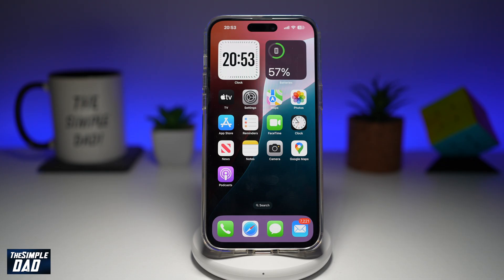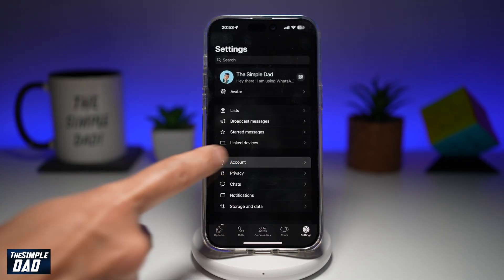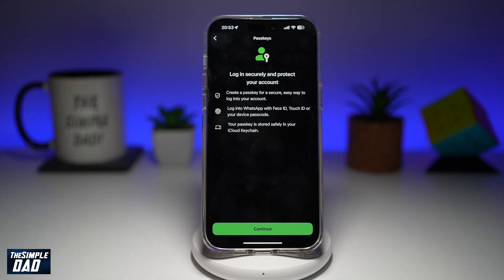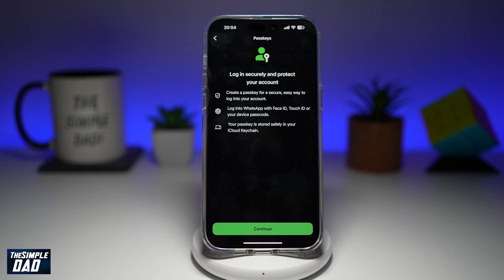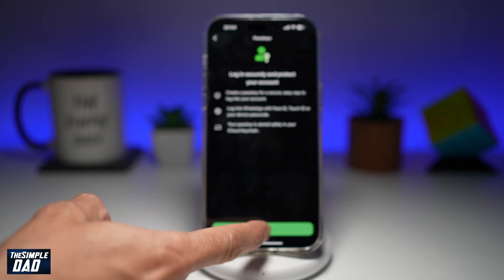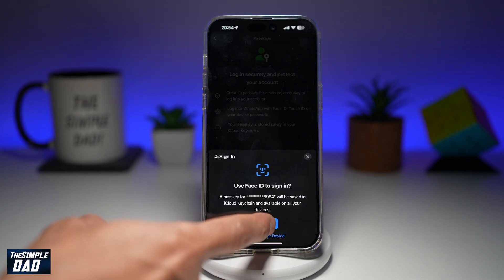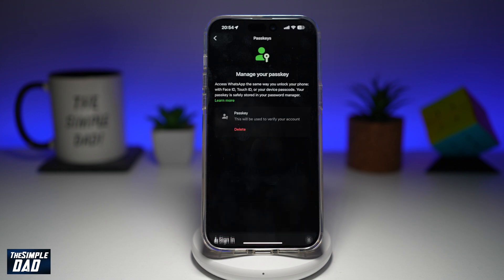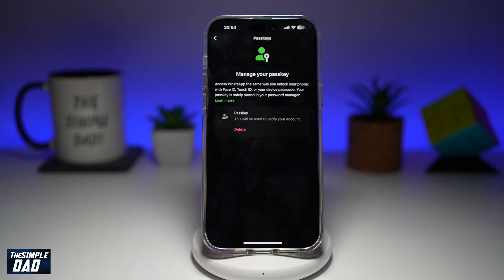How to Create Passkey on Whatsapp Account iPhone | Use Face ID for Passkey on Whatsapp iPhone 2024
00:00 Intro
00:10 Like or no Like
00:20 How to Create Passkey on Whatsapp Account iPhone